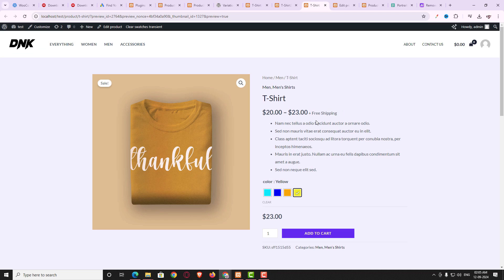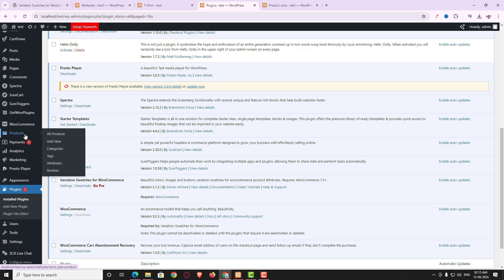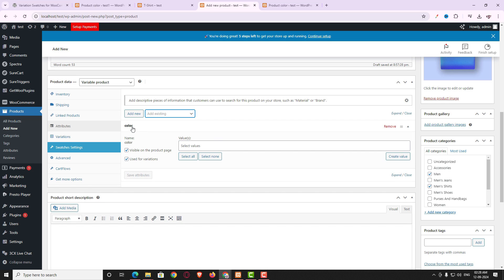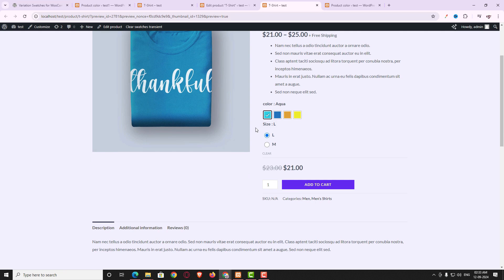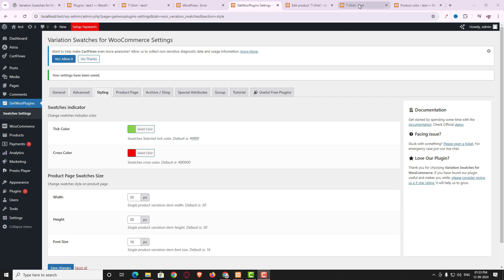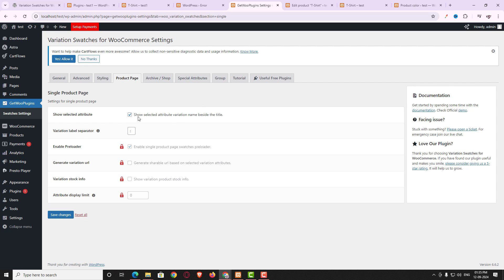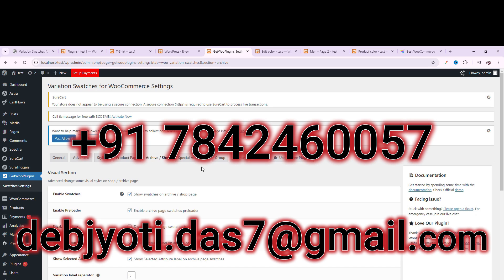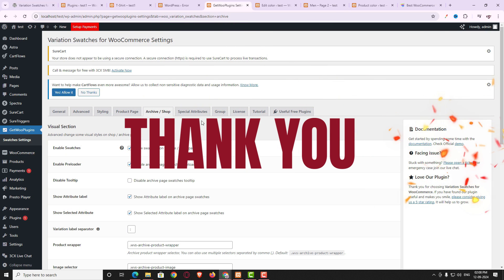Variation Swatches For WooCommerce Plugin Tutorial How To Use WooCommerce Variation Swatches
In this Variation Swatches For WooCommerce Plugin Tutorial, i will teach you how you can customise the layout of a variable product by using a free Variation Swatches For WooCommerce Plugin. In the default layout of variable product, you can select the options from the drop down select menu only. Lets consider that you want to select different color or size of a product, then you will need to select the color name from the drop down menu. Instead of that now you can show the actual color on the single product page. Customer can click on the color and select the color from the list.

Unlock the full potential of your WooCommerce store with our in-depth tutorial on Variation Swatches for WooCommerce! Discover how to seamlessly implement color and image swatches that enhance your product listings, drive customer engagement, and boost sales. Whether you're a beginner or an experienced user, this video will guide you step-by-step, showcasing tips and tricks to elevate your online shopping experience. Tune in and transform your e-commerce game!

👉 Topics covered in this video:
✅ Variation Swatches For WooCommerce Plugin Tutorial
✅ How To Use Variation Swatches For WooCommerce
✅ How To Use WooCommerce Variation Swatches
✅ Free Variation Swatches For Woocommerce Plugin
✅ How to Add Variation Swatches To WooCommerce
✅ Variation Swatches For Woocommerce Plugin
✅ woocommerce variation swatches
✅ woocommerce variation swatches plugin
✅ woocommerce variation swatches free plugin

👉Variation Swatches For WooCommerce Plugin Tutorial - How To Use WooCommerce Variation Swatches video timestamp:
00:00:00 Introduction of variation swatches for woocommerce plugin tutorial
00:01:37 Installing variation swatches for woocommerce plugin
00:02:29 Creating variable product with attributes
00:08:15 Variation swatches for woocommerce plugin features
00:12:22 Variation swatches for woocommerce plugin pro variation features

About Me And My Effort: hello everyone I am Debjyoti Das, I am a web designer and developer. Welcome you to my YouTube channel. If you do not yet subscribe to my channel then I am kindly requesting you please subscribe to my channel and hit the bell icon and select all, so he will get all the feature video update, that may be help you to grow your business.